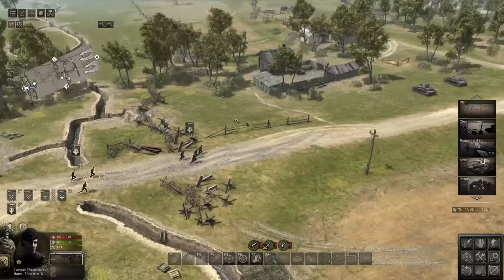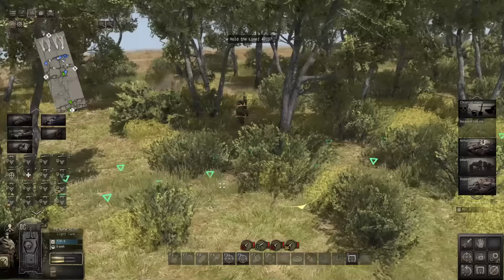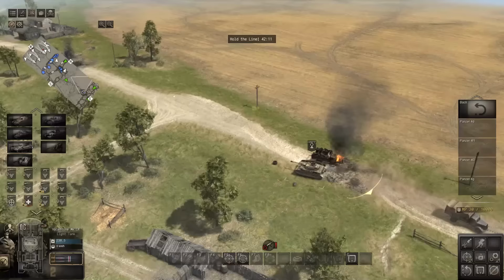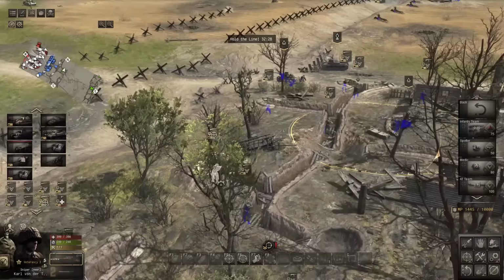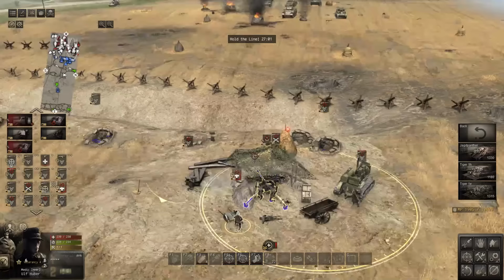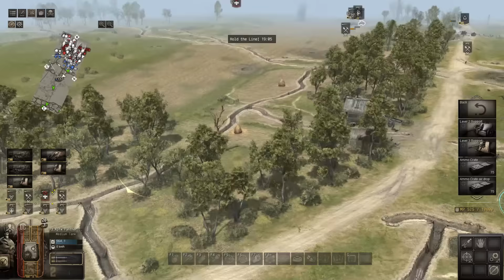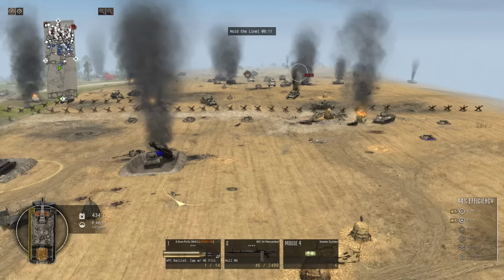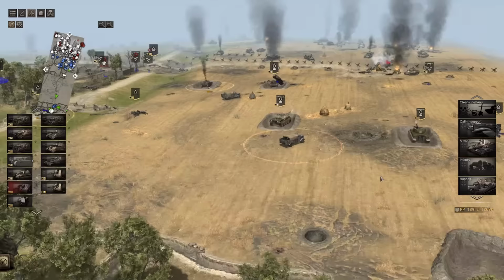5,000 Russian Army CHARGE into German Trench LAST STAND! - Gates of Hell: World War 2 mod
Can 200 German Soldiers in the WW2 German Army hold of 5,000 Russian soldiers doing a massive death charge against their bunker and trench defenses? This was made using the Call to Arms Gates of Hell World War 2 Mod Battle Simulator. 5,000 Russian Army CHARGE into German Trench LAST STAND! - Gates of Hell: World War 2 mod